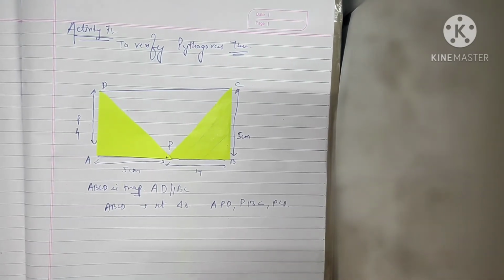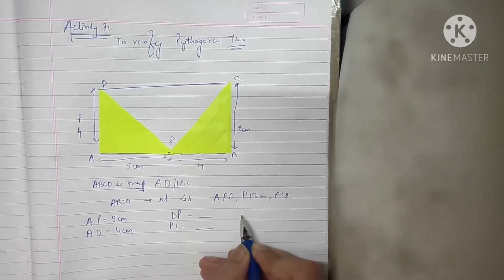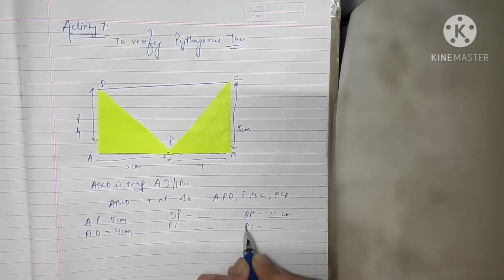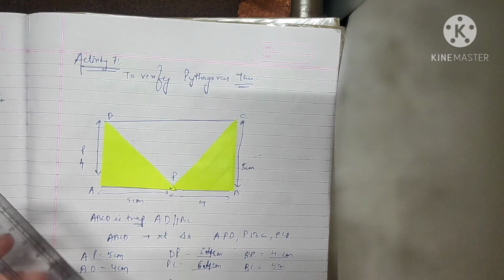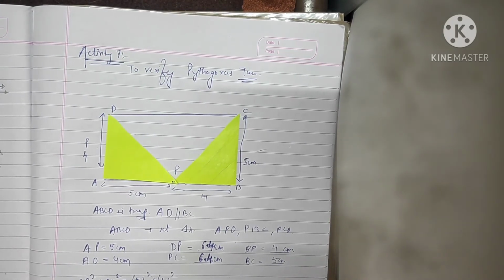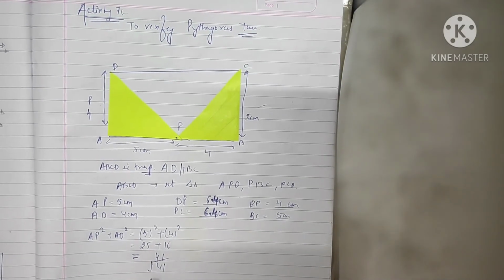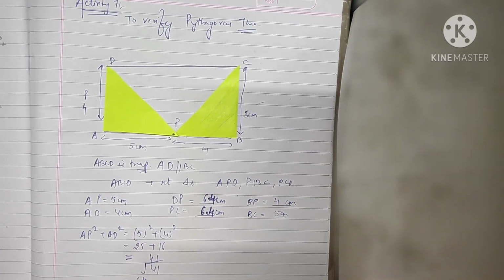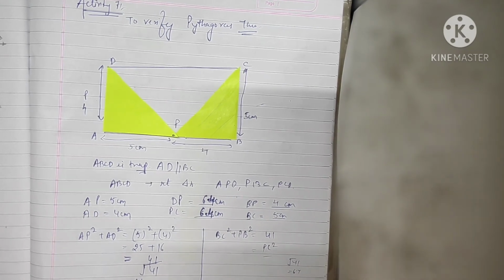Activity 7 Pythagoras theorem